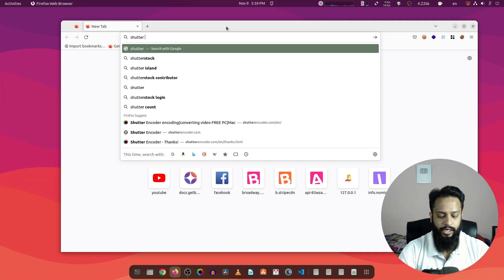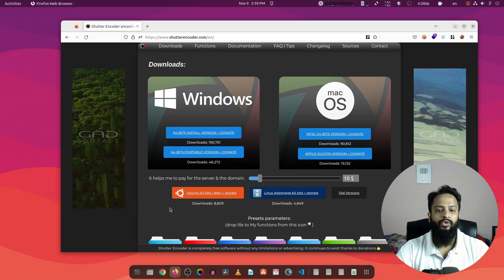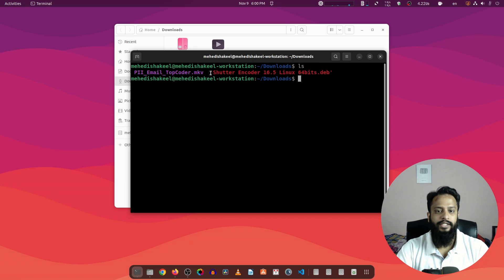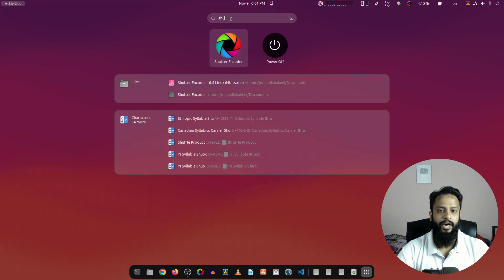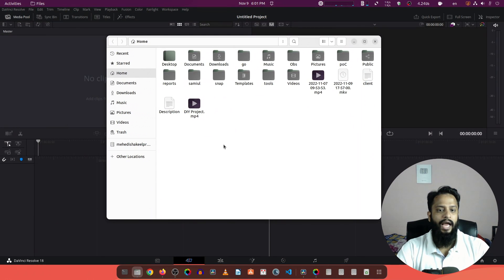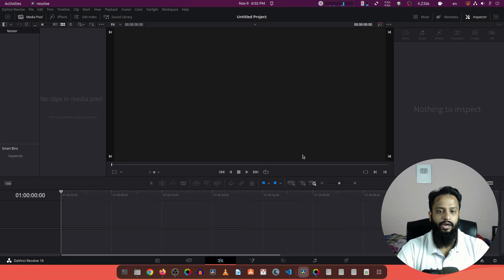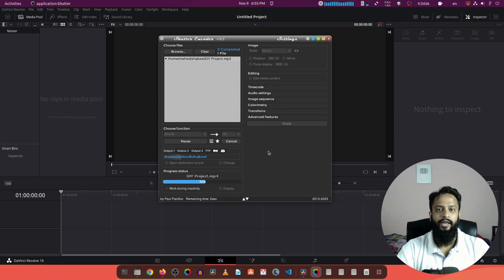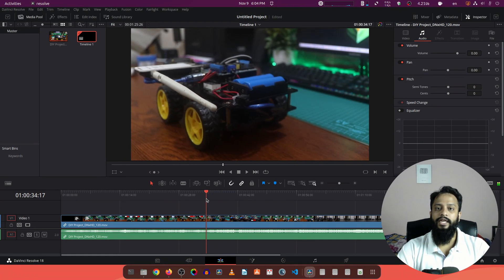How To Fix Davinci Resolve Video Import Error For Linux!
Fixed Davinci Resolve Video Import Error For Linux! Today In this video, I'm going to show you how to fix media not importing to Davinci Resolve in a linux computer.If you are having a issue Importing Videos to Davinci Resolve and after watching this video your problem will be solved completly.